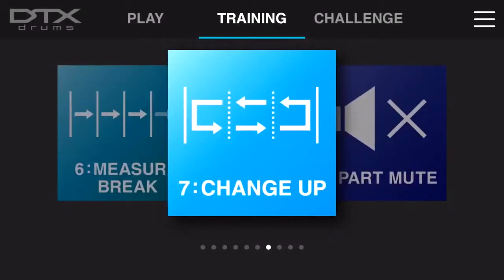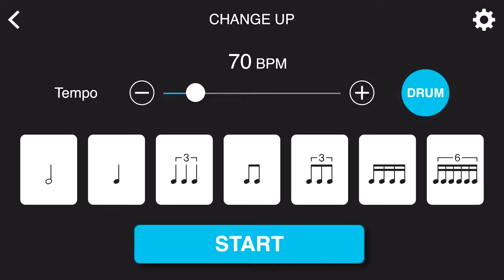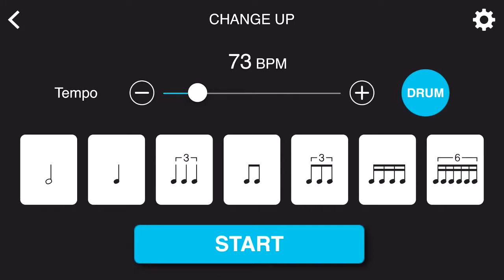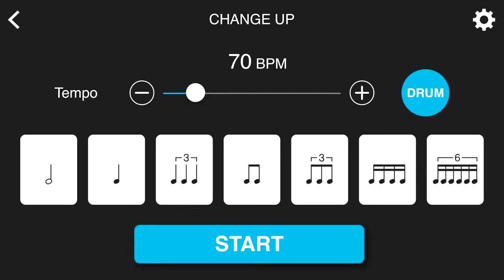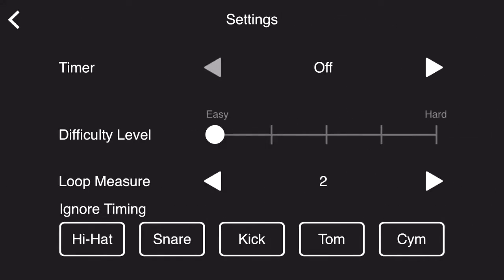Yamaha DTX402 Electronic Drum Change up Training Exercise